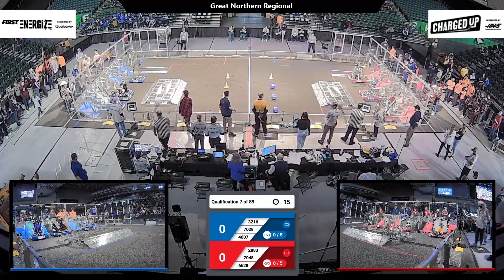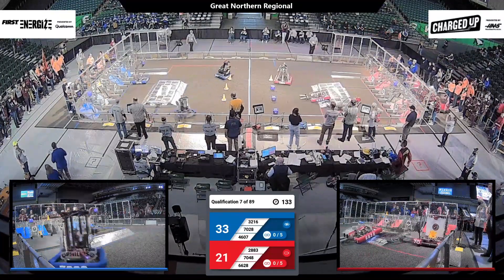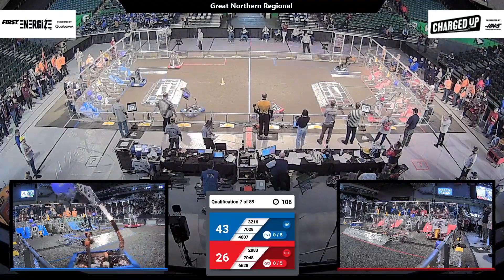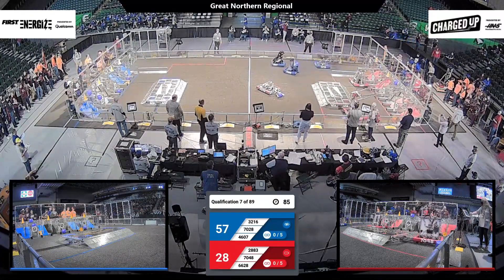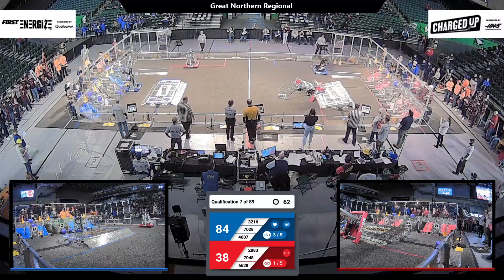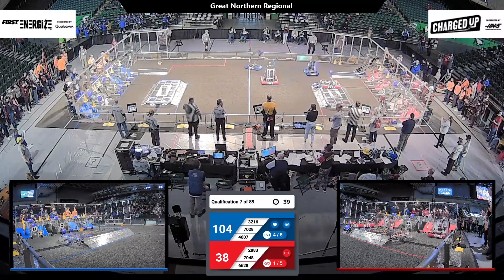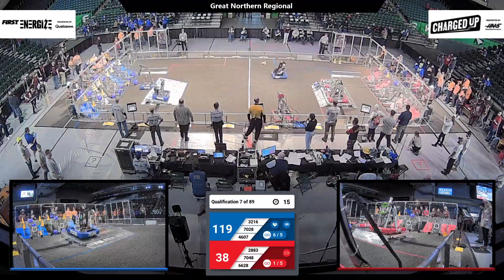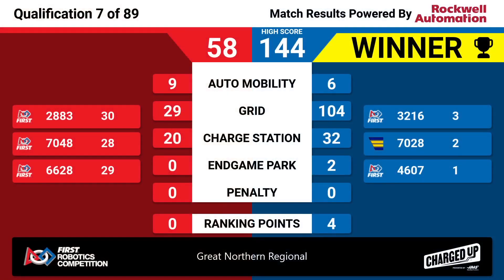Qualification 7 - 2023 Great Northern Regional